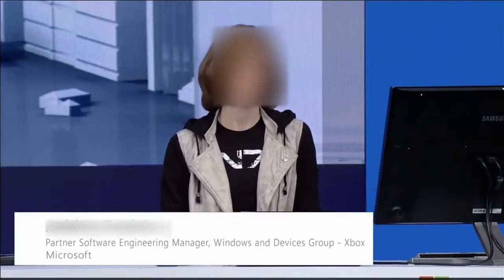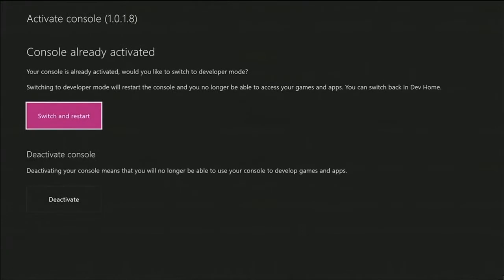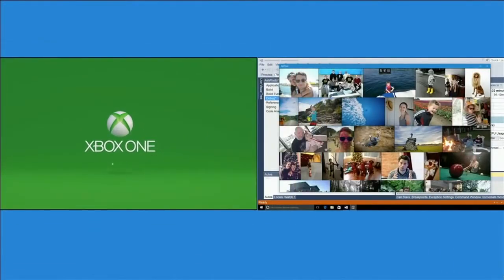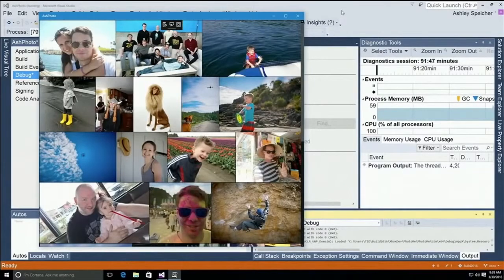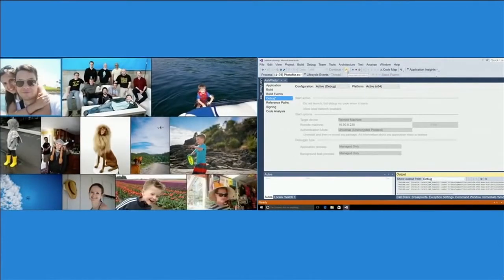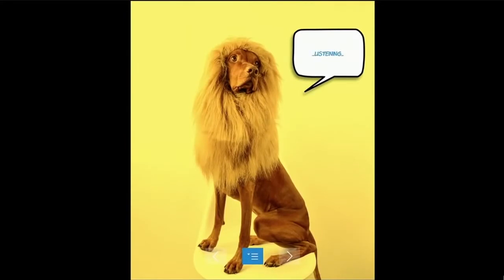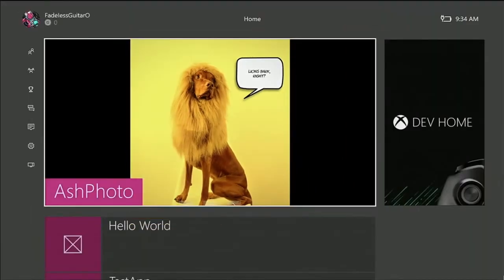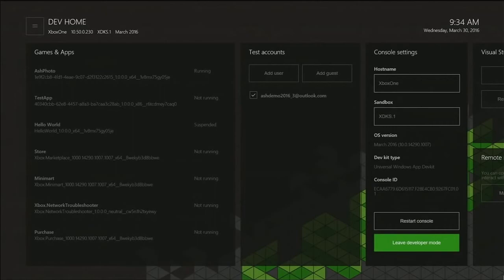How to activate [Development Mode aka Dev Mode] for "Xbox One" Microsoft Build May 2016 First Look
IMPORTANT TO READ: You can only be in one program at a time so if you decide to use the Microsoft based program you will have to opt-out of "Xbox Box One Preview Program". The program for Microsoft so if you have a MacBook this may not work for you on your computer. All together it seems like a decent Program to enroll in. Here is some more information from their website here ar some